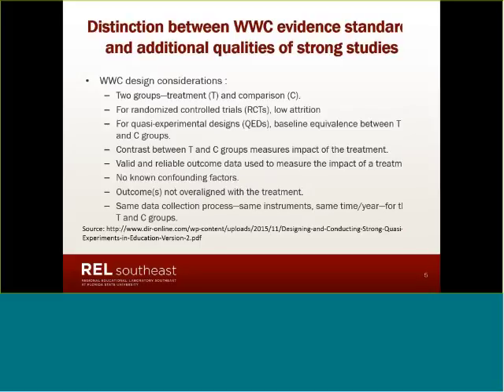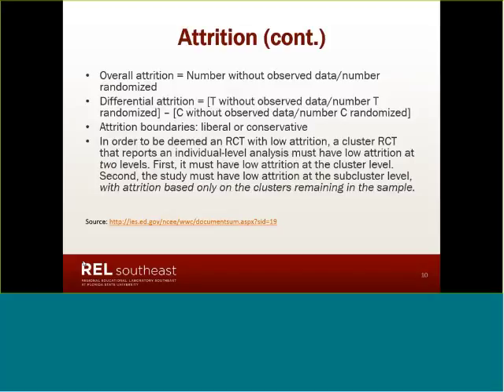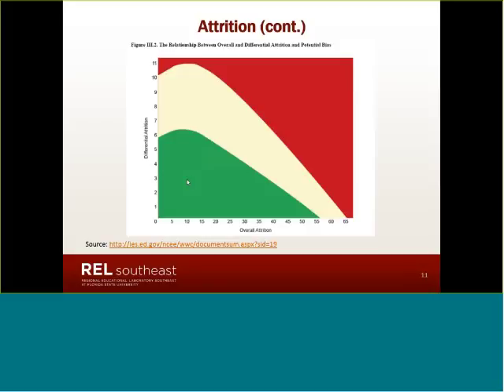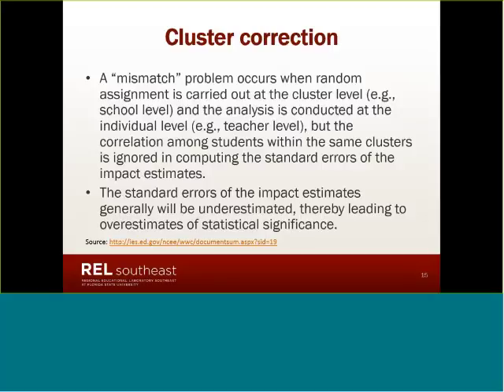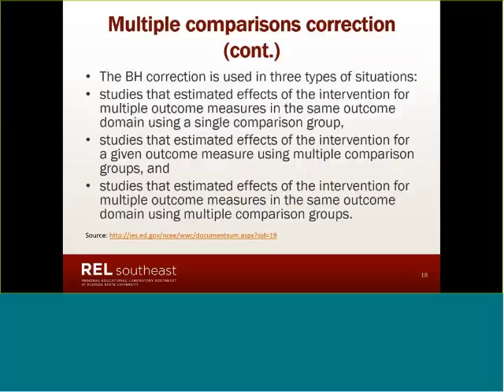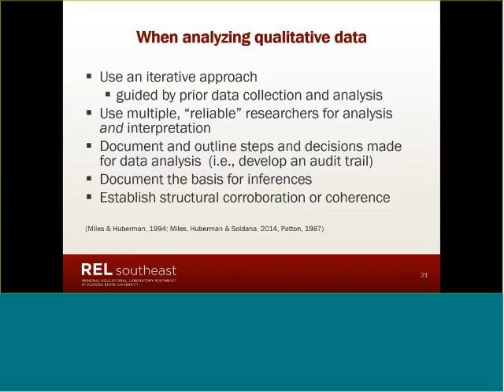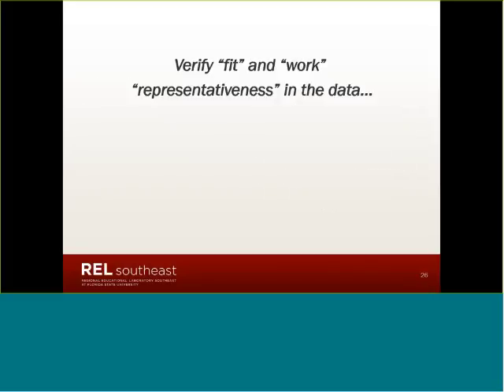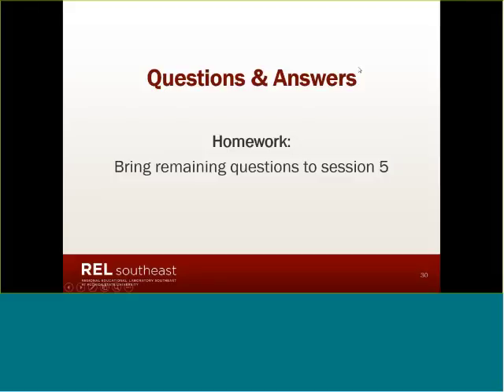Webinar 4: Going Deeper into Analyzing Results (REL Southeast)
This session provides a walkthrough of the steps needed to analyze the results of experiments involving professional development.